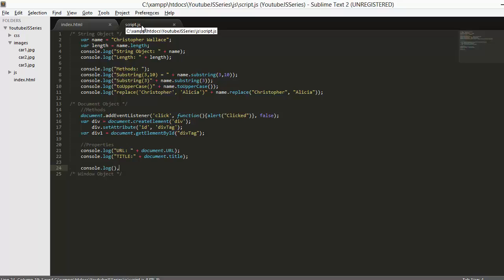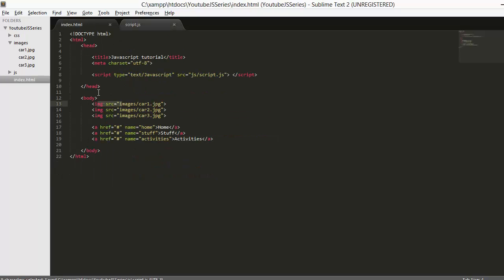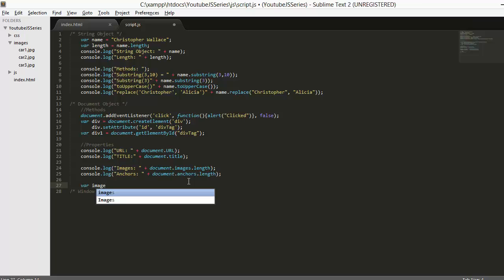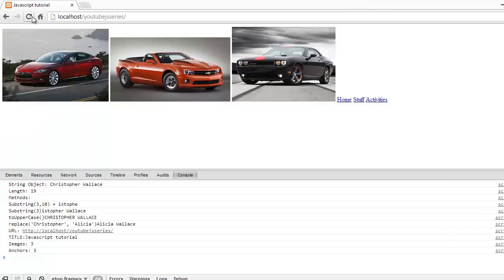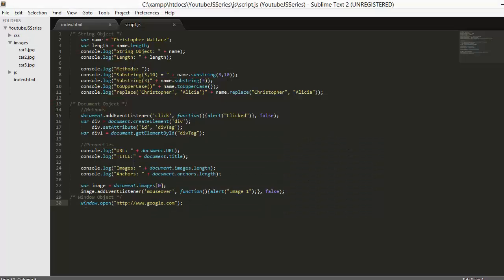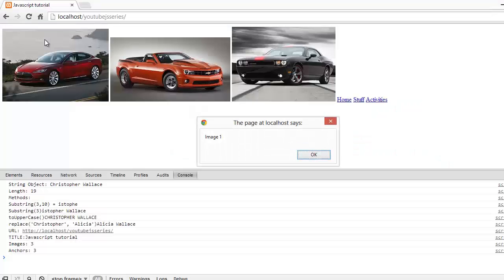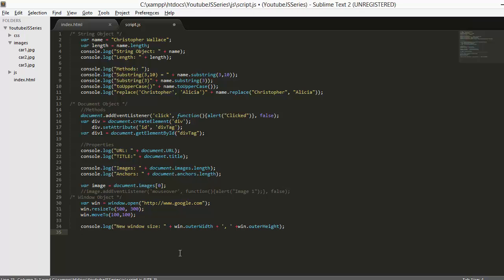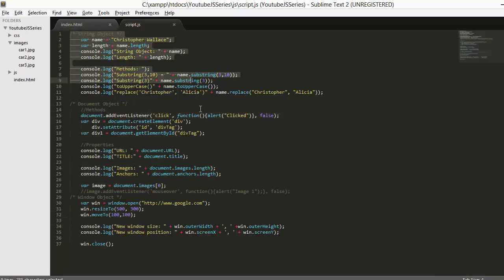Javascript Tutorial Series (Memory Game) Introduction Part2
Javascript Memory Game Series
Introduction before going into the real stuff.

Keys pressed Sublime Text2 Windows:
Ctrl + Shift + Up or Down - Switch lines